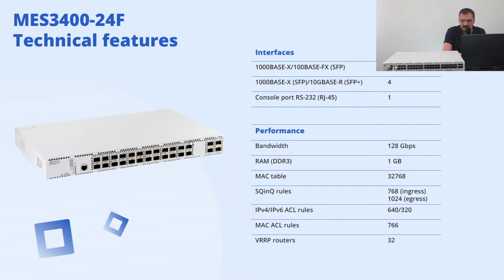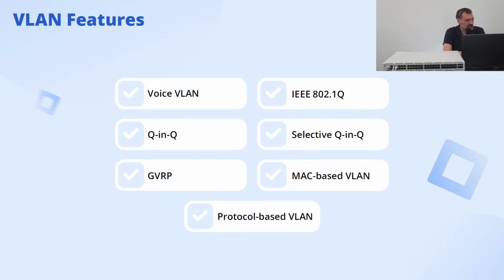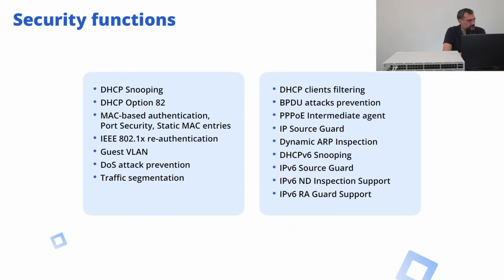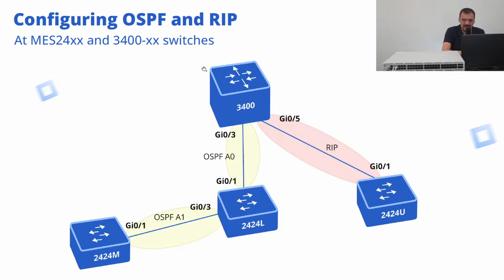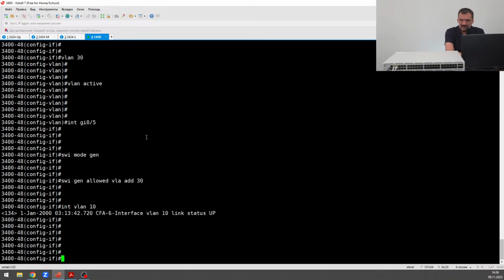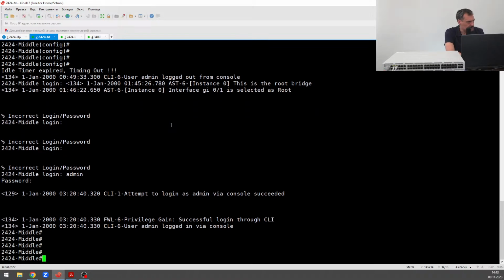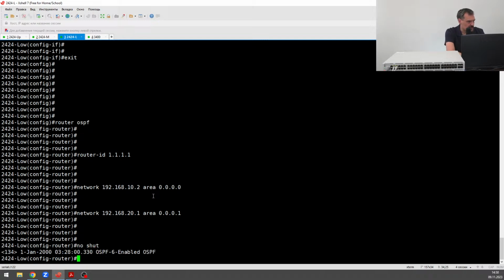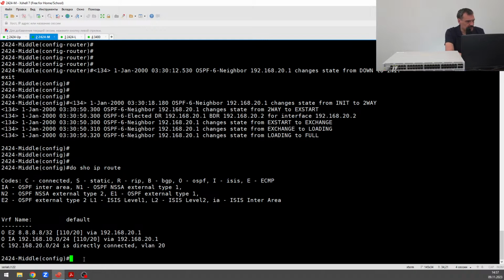Overview of New Eltex 3400-xx Series. Dynamic Routing Configuration at 24xx and 3400-xx Switches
Overview of Eltex 3400-xx Series:
◦Positioning and potential use of new models
◦Distribution Layer functionality
◦Security options
◦Static and dynamic routing
Dynamic Routing Configuration:
◦Configuration of OSPF
◦Configuration of RIP
◦Redistribution of routes